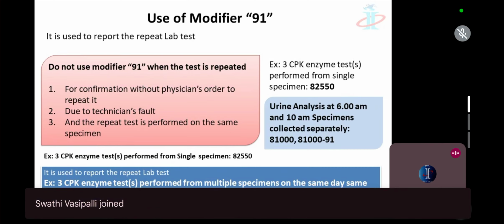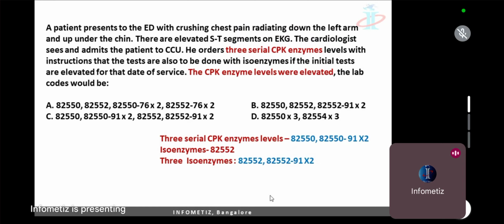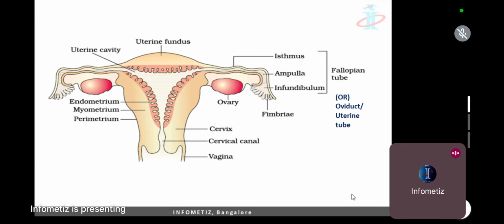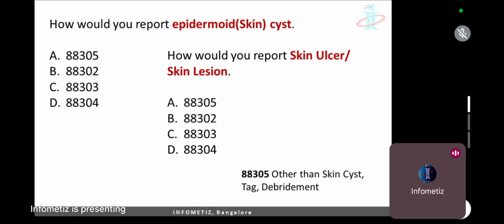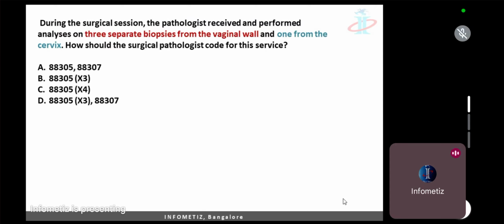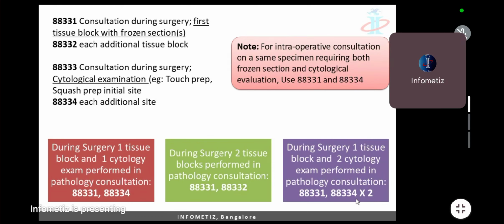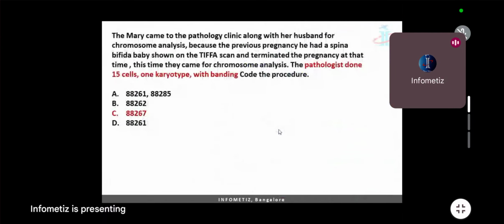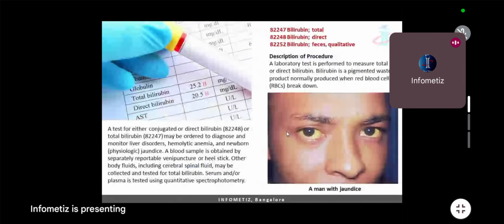pathology part 3